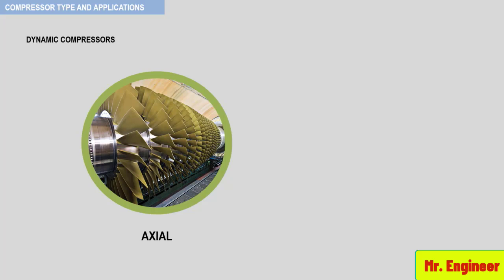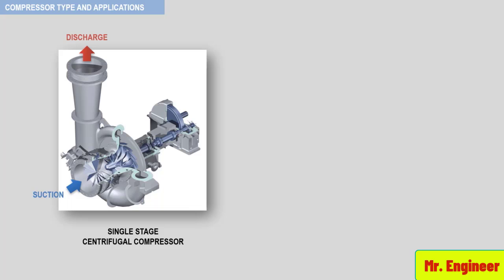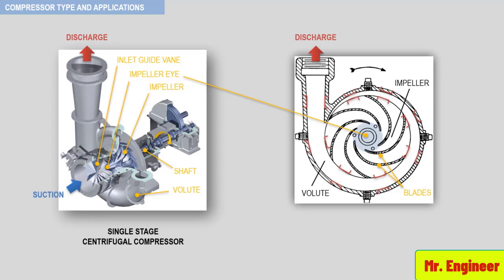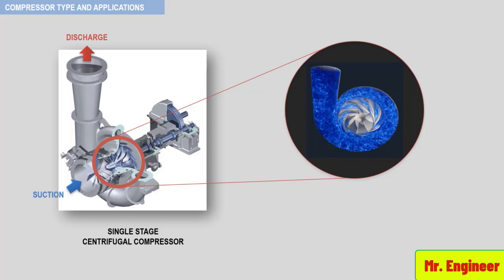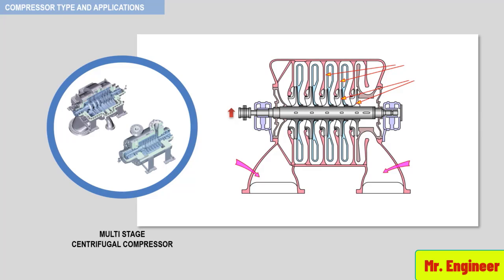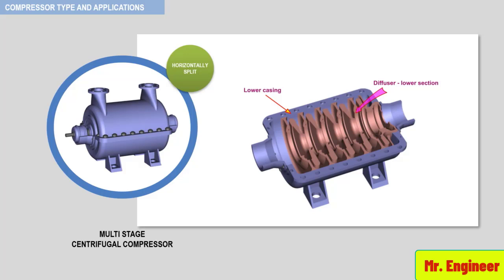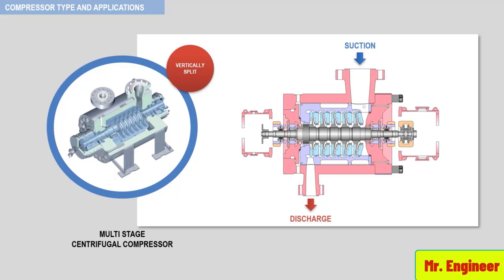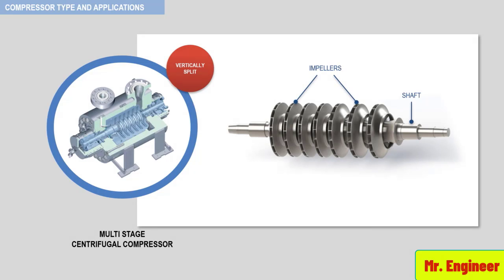Single-stage and multistage centrifugal Compressor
A centrifugal compressor is an operating turbomachinery in which one or more rotating impellers supply dynamic energy to a compressible fluid with the aim to increase its pressure. When the inlet nozzle is not axial, an inlet volute is necessary to convey the gas into an annular stream to feed the (first) impeller.